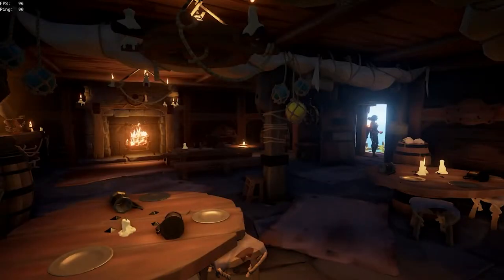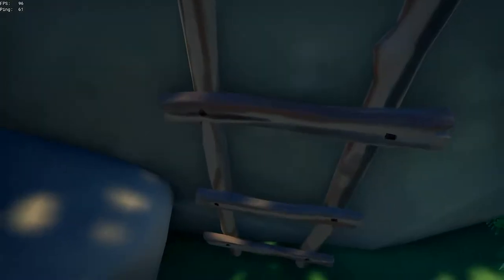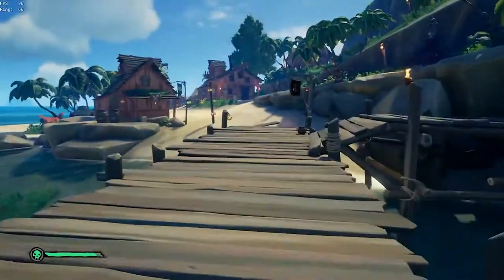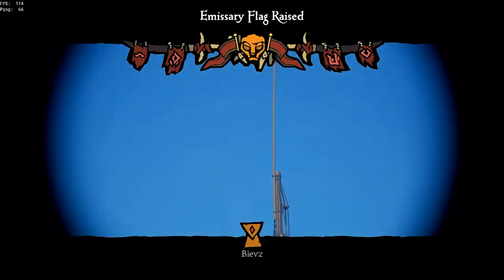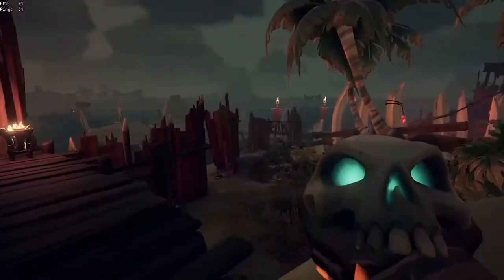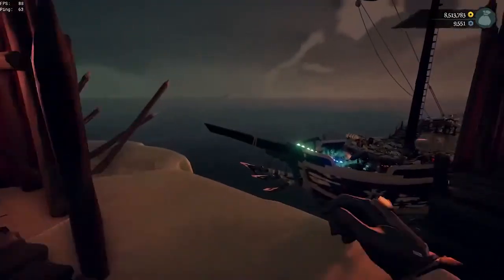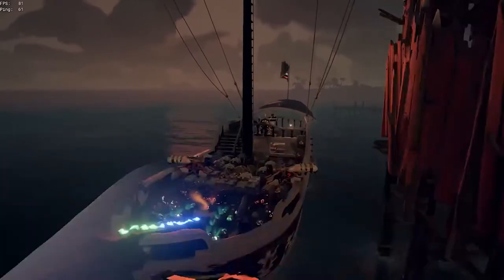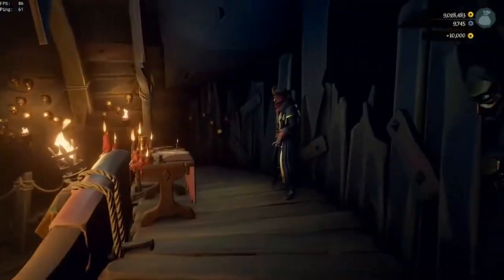How to get rich quick in Sea of Thieves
In this video, I'll show you my personal money making strategy and how you can start raking in ridiculous amounts of gold!